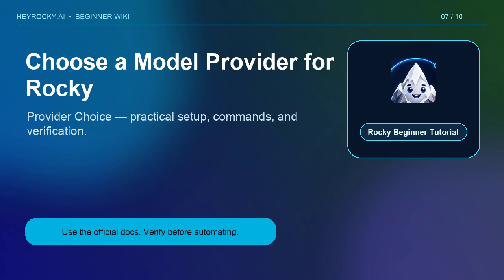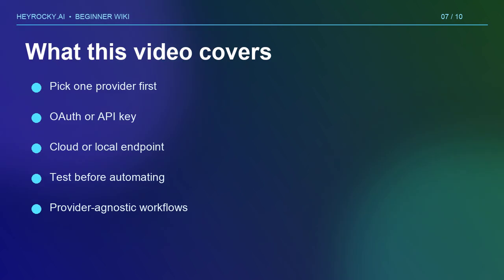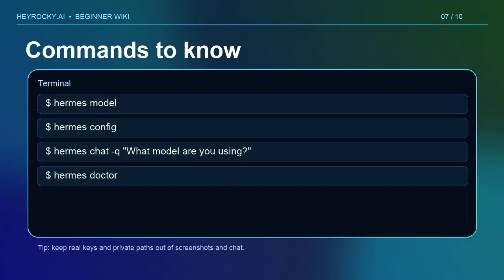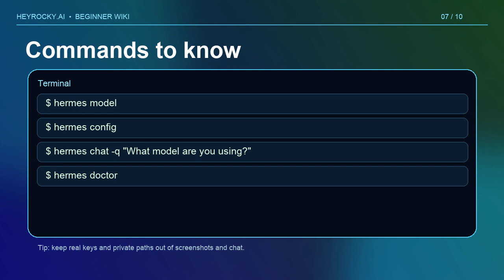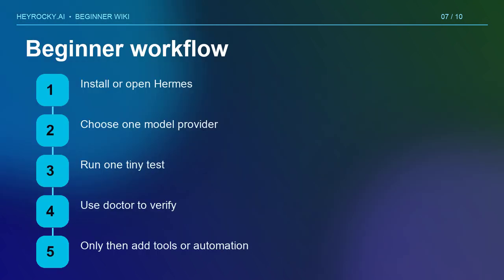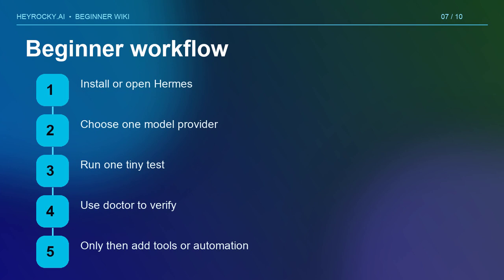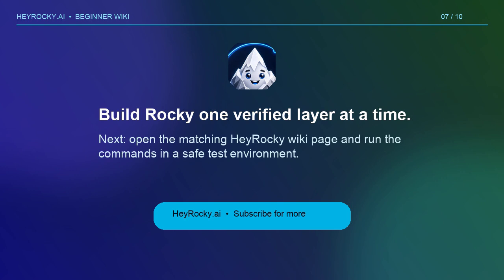Choose a Model Provider for Rocky and Hermes Agent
Which model provider should a beginner choose for Rocky? Start with the path that is easiest for you to authenticate and verify.

This is a beginner-friendly Rocky / Hermes Agent tutorial for people who want a real AI operator workflow instead of a toy chatbot demo.

What you will learn:
• Pick one provider first
• OAuth or API key
• Cloud or local endpoint
• Test before automating
• Provider-agnostic workflows

Commands shown:
hermes model
hermes config
hermes chat -q "What model are you using?"
hermes doctor

Why this matters:
Rocky runs on Hermes Agent, an open-source AI agent platform built for real workflows: terminal work, files, web research, browser automation, memory, scheduled jobs, and verified tool use.